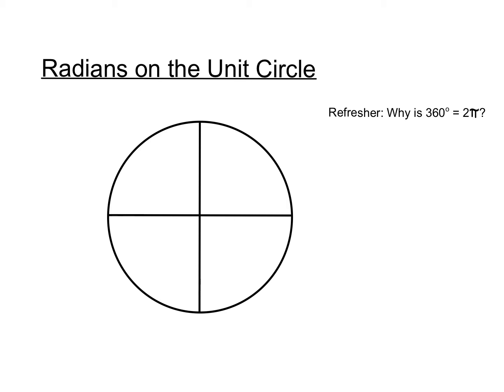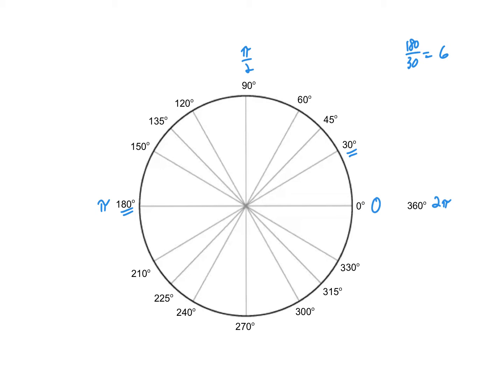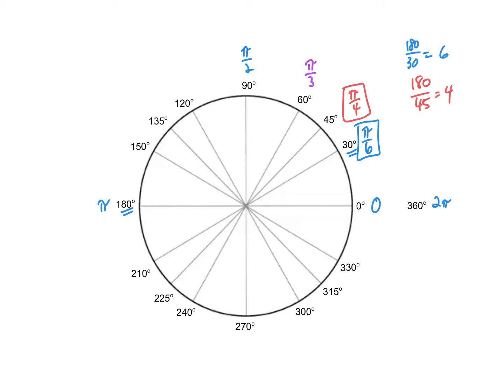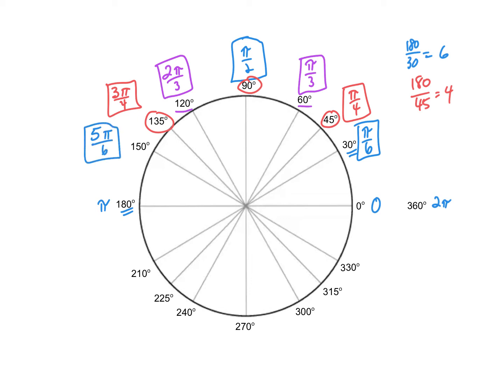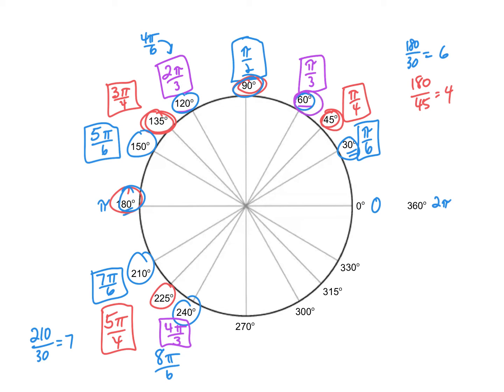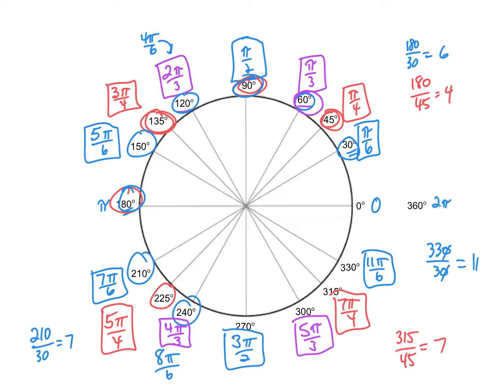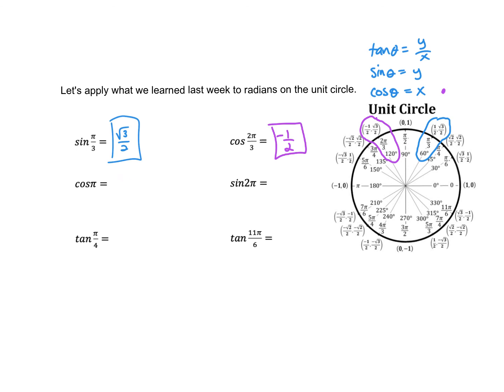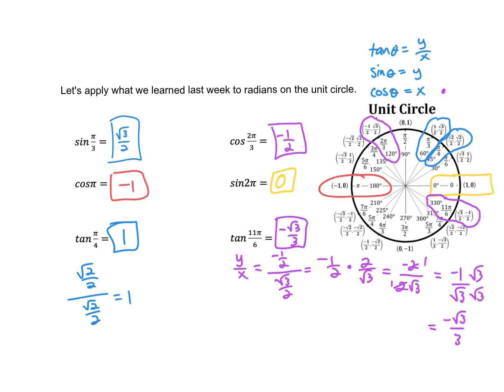Radians Day 2 Notes